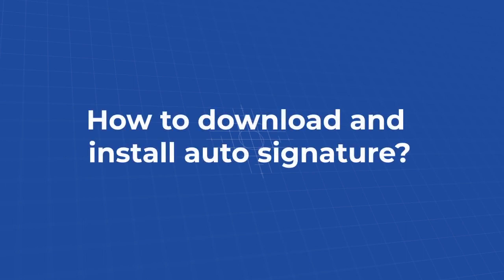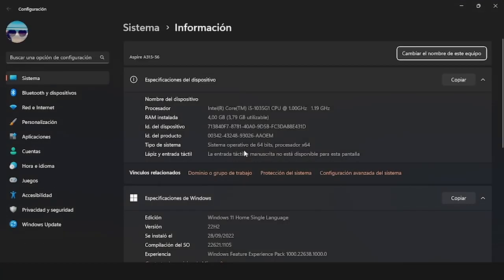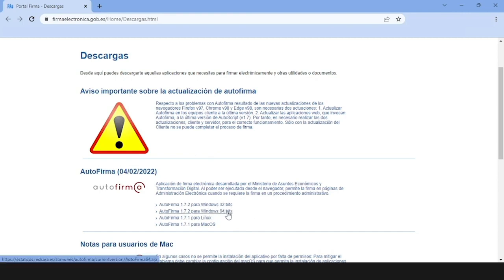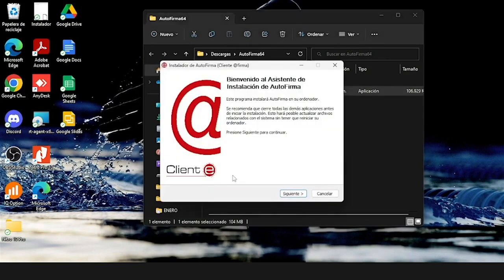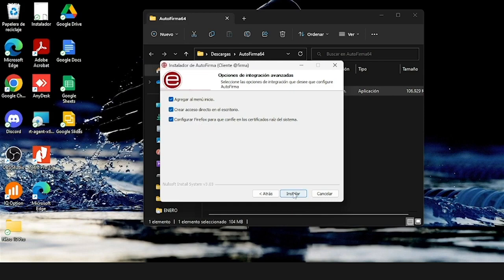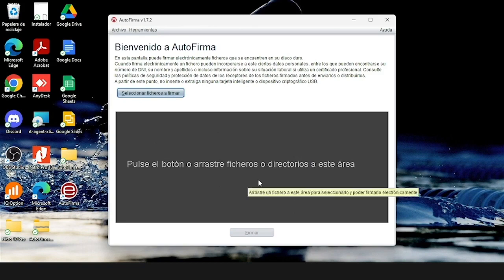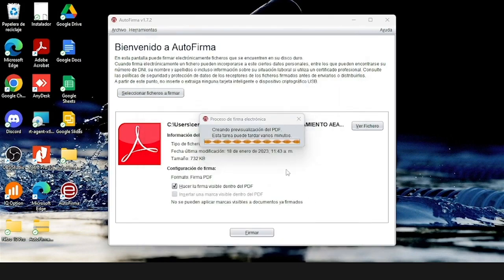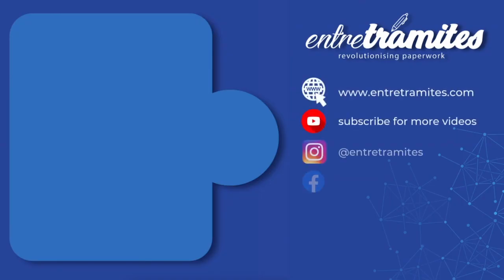🖊 How to download and install Autofirma in Spain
or call here 👇
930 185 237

In this video, you will find the step by step to download and install Autofirma.

⏳CONTENT.
00:00 - Introduction
00:35 - Online process
03:35 -  Our social media

We hope you found this video very useful! Feel free to write to us with any questions you may have, to comment or to share the information with anyone who needs it!